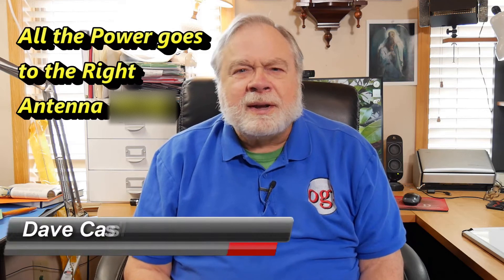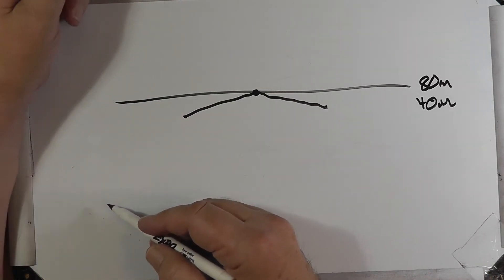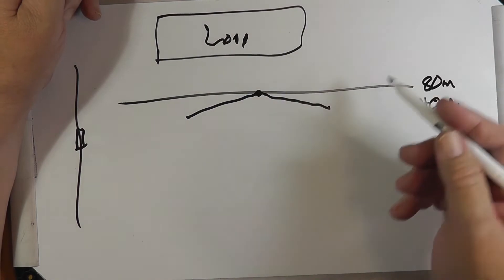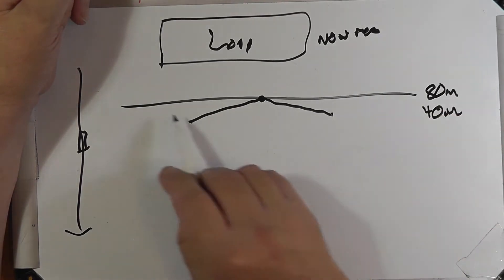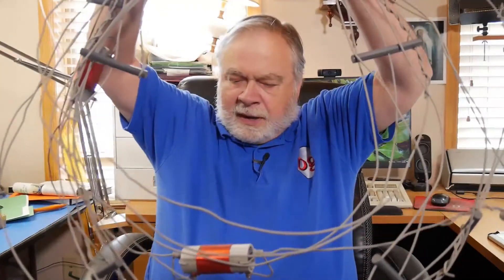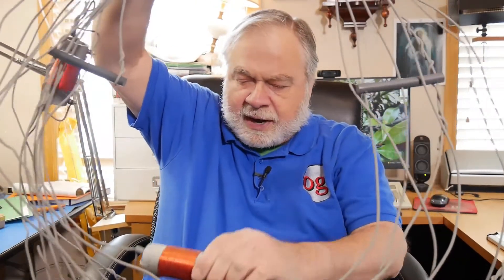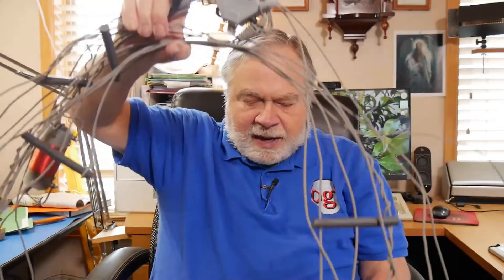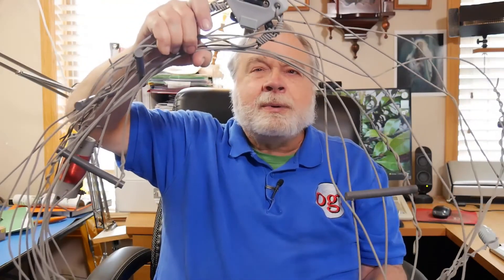All the Power goes to the Right Antenna (#568)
Paul, K6PMZ, has a question concerning power distribution over multiple antennas. He has a switchable splitter and he is wondering if power is being lost to the antenna/s he is not using.